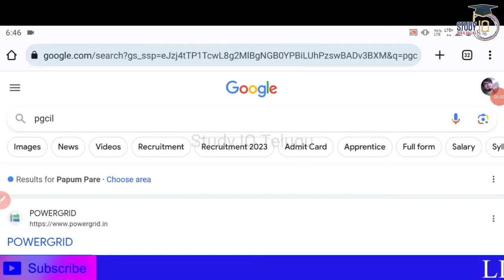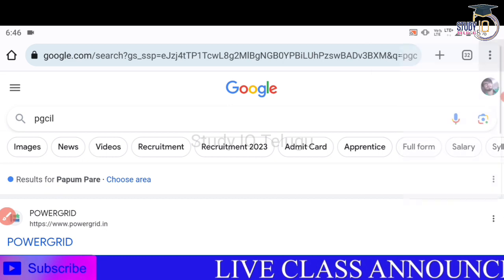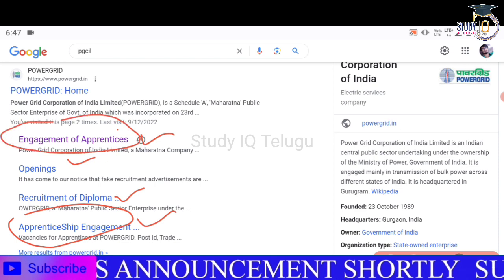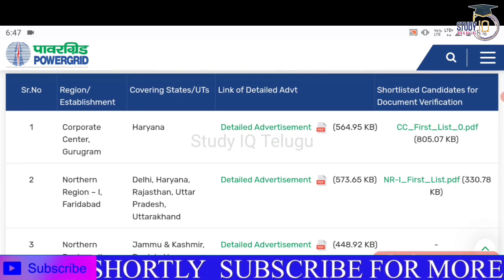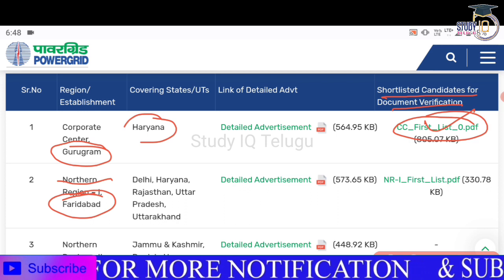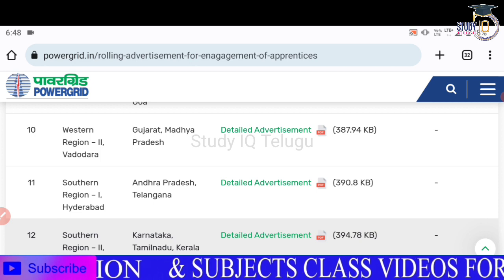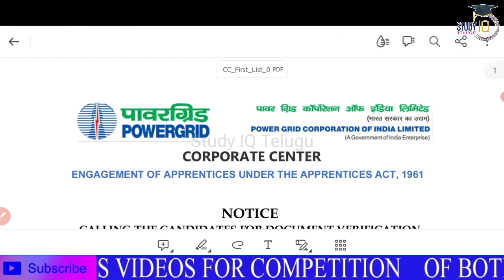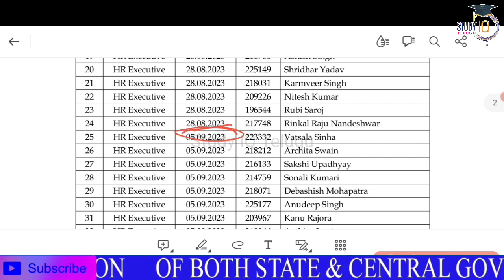PGCIL Apprentice DV Merit List Out 2023 Choose your Region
Thank for visit.